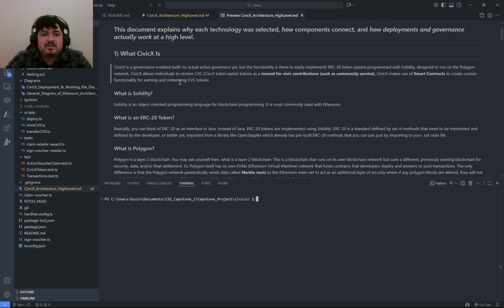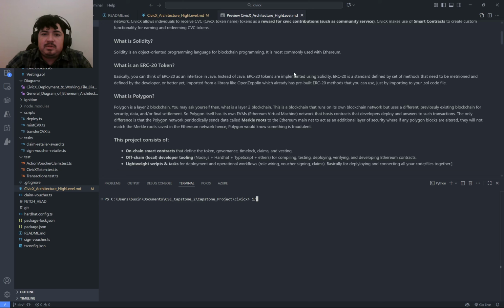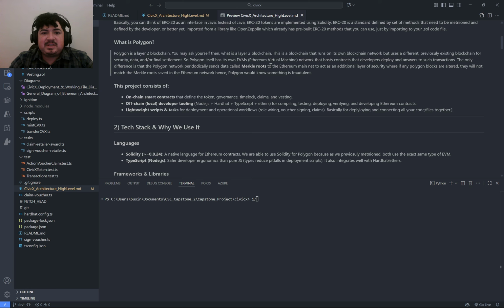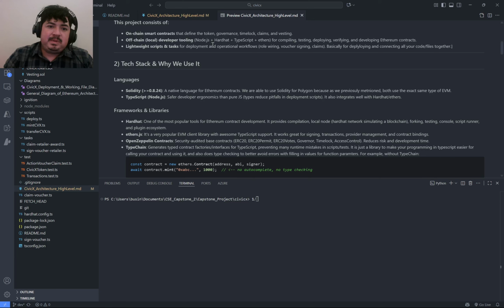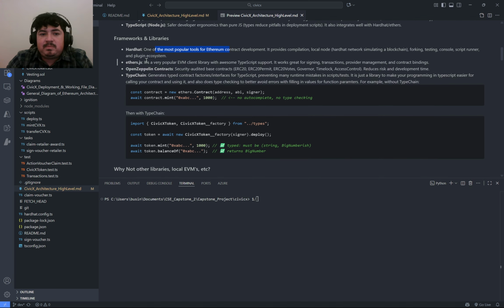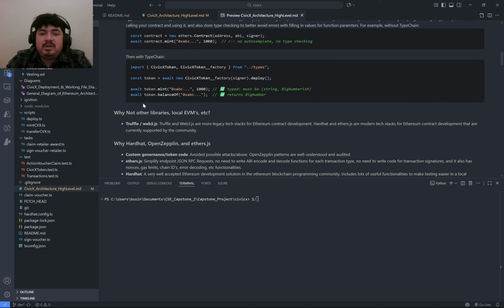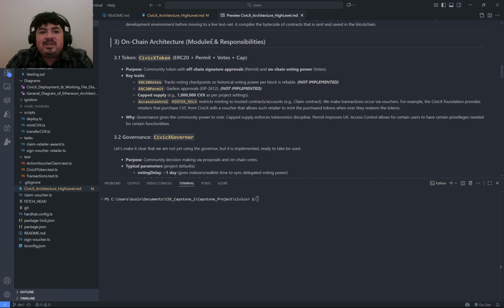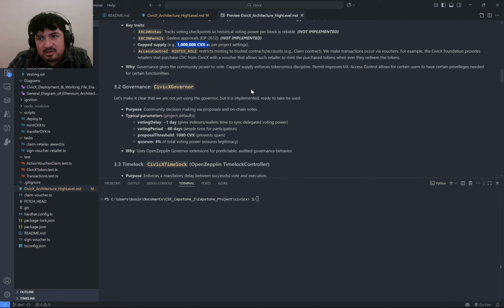CivicX Wiki Part 1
Wiki for CivicX Part 1